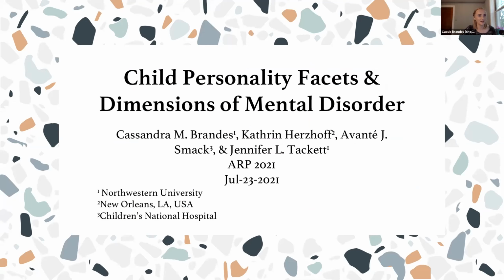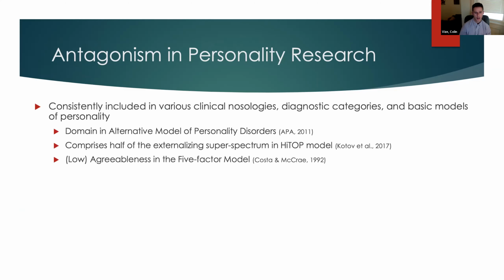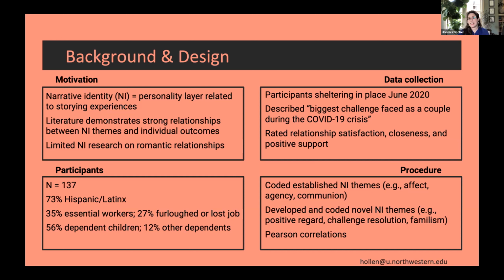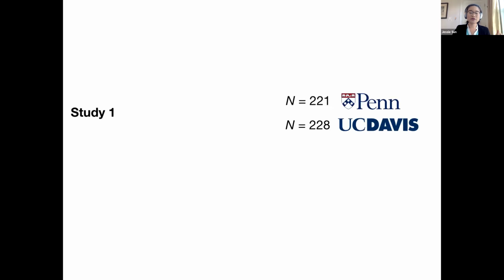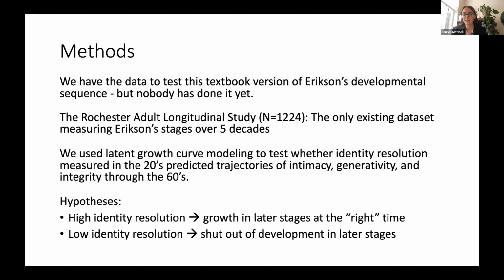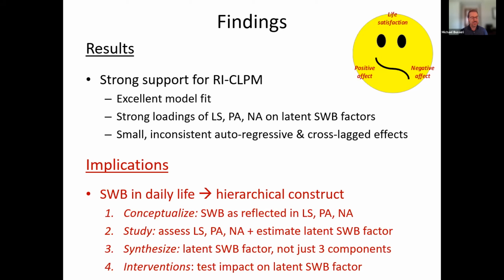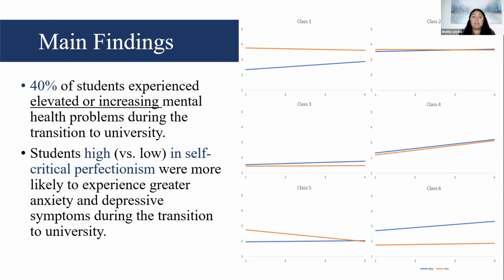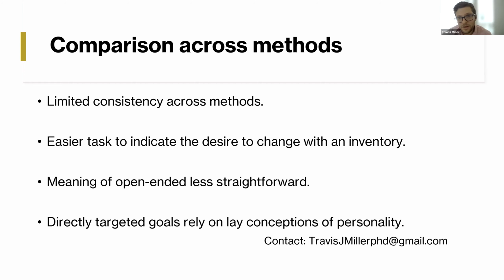Data Blitz Session E